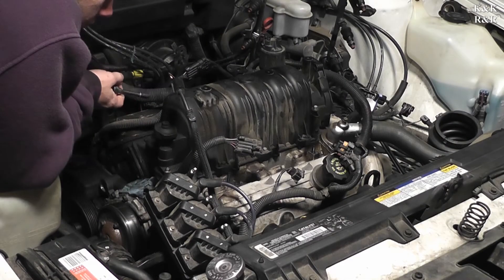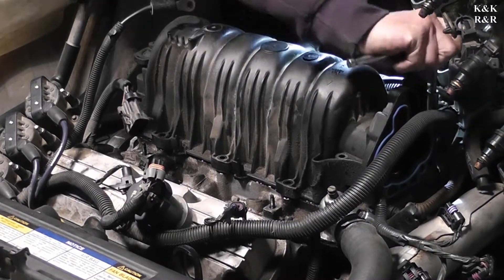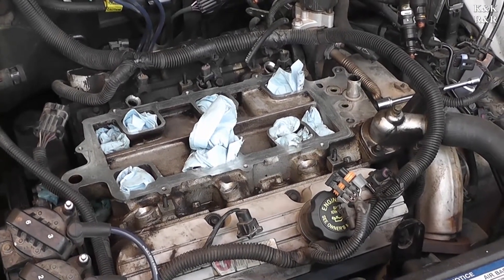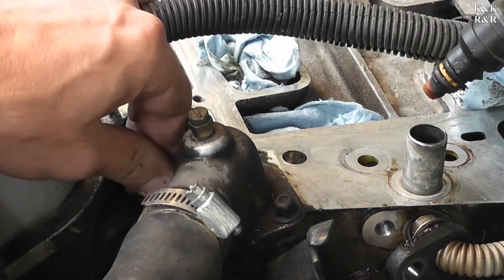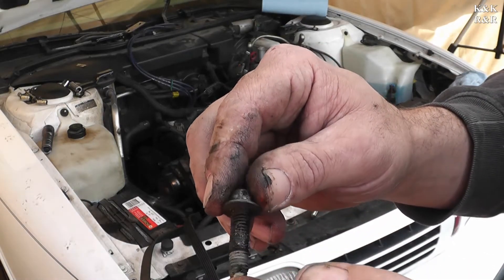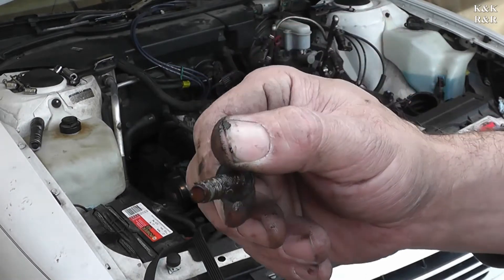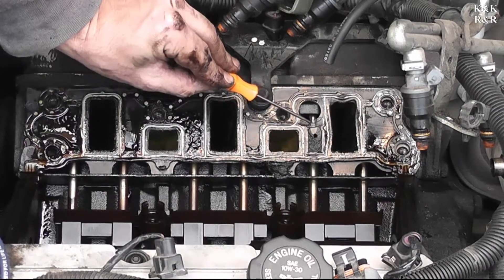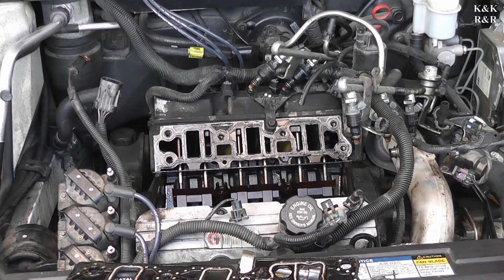1995 Oldmobile 88 Pt.3 3.8L / 3800 Upper / Lower Intake Manifold Removal Parts B & C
Part 3  We will finish the tear down of this 3.8L / 3800 and remove the Upper and lower Intake Manifold to replace gaskets.  This is a very common problem for this engine years covered 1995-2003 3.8L / 3800 V6 Series II.

 Part B Remove Upper Intake Manifold
 Part C Remove Lower Intake Manifold

Pt IV We will start the rebuild of this 3.8L with the lower intake manifold gasket replacement first then to the upper Intake Manifold by Dorman.